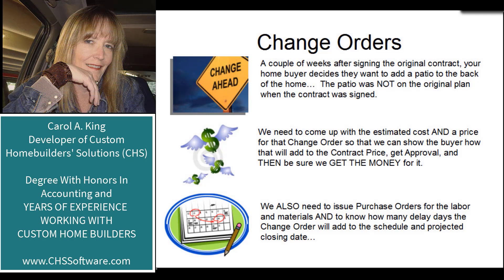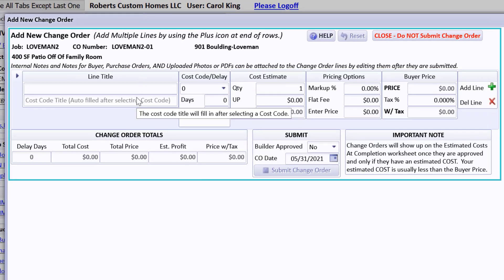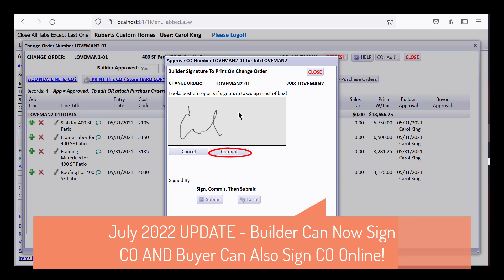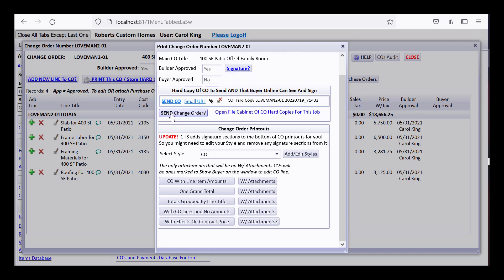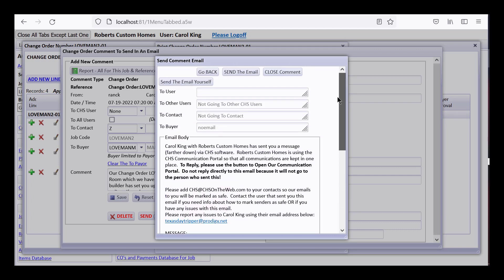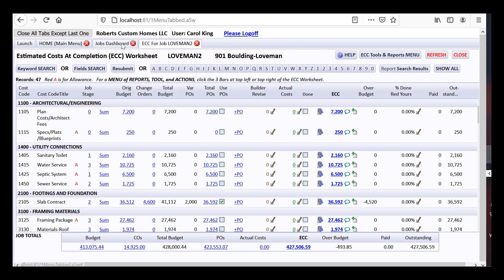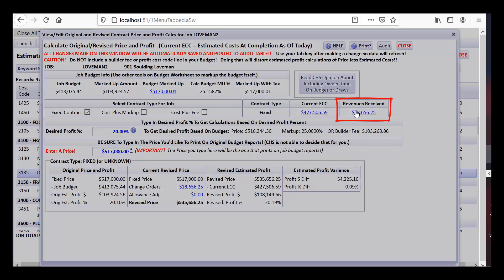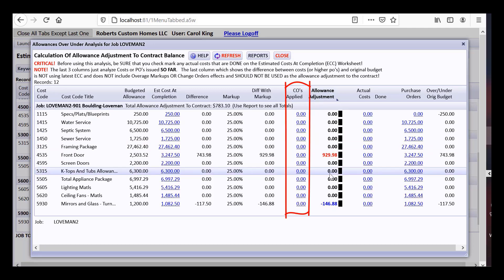N115 CHS Seminar Lesson 5: Change Orders, Allowances, Effects On ECC, And Contract Balance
This video is about how to handle Change Orders in Custom Homebuilders' Solutions (CHS) software.  It includes info about issuing Change Order Purchase Orders (or Work Orders), signing The CO as Approved by Builder, Buyer signing Approval of the CO Online, posting a Payment Received For The Change Order, AND info on Allowances (or Options) Over and Under adjustments.  It ALSO includes the effects of Change Orders and Allowance Adjustments on the current Estimated Costs At Completion (ECC), on the Job Cost Variance Reports, on the Profit Status of the Job, AND the effects on the Contract Price and the resulting Contract Balance Report.